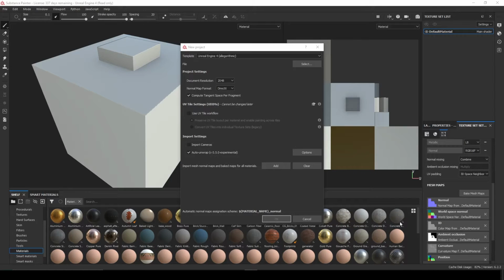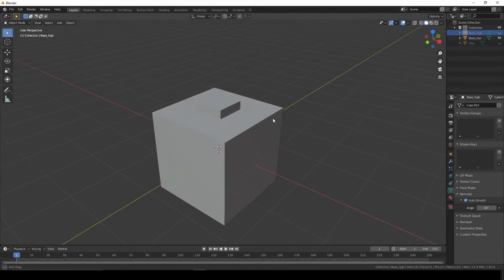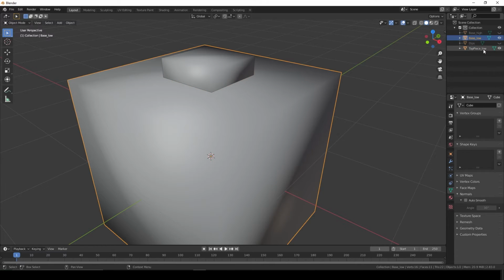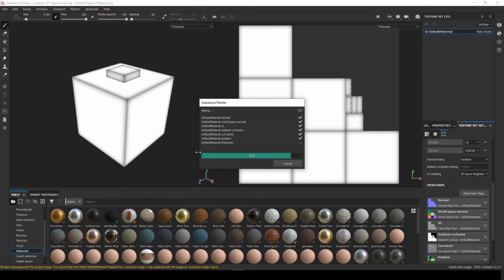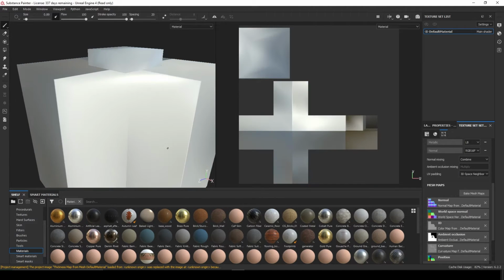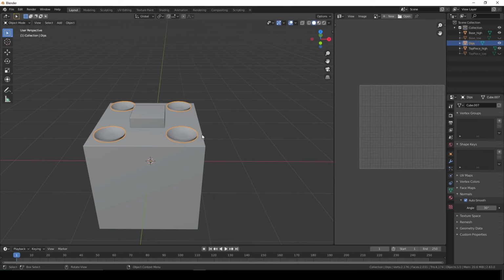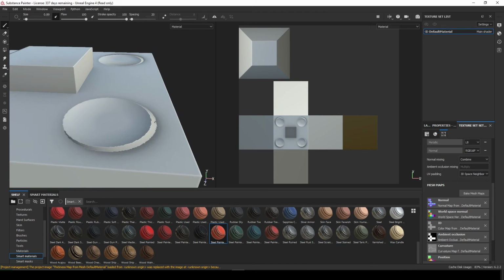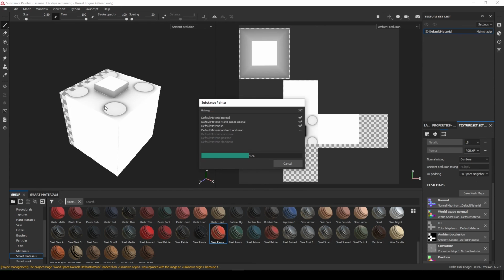Baking Normal Maps in Substance Painter from Blender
2023 WARNING: There are some things in this video that are not necessarily the perfect way to do things (as I have learned more techniques over the years), but this video is still a good start at fixing some common problems. I may make an updated video in the future with further techniques and explanations.

This video goes into detail on how to bake normal maps in Substance Painter from Blender, and common mistakes that can mess up your result.